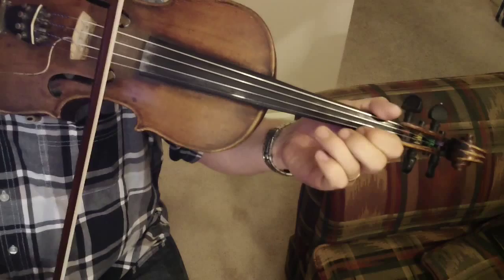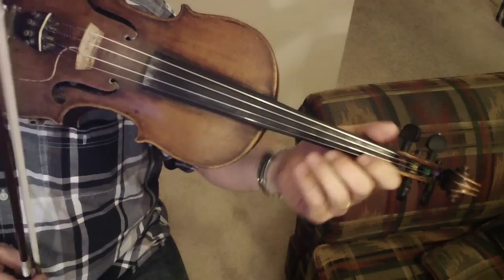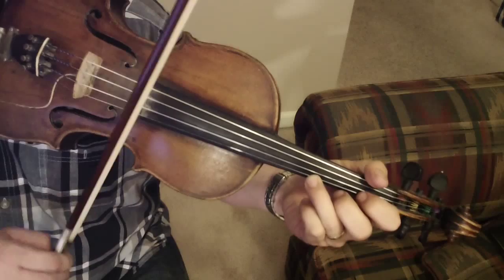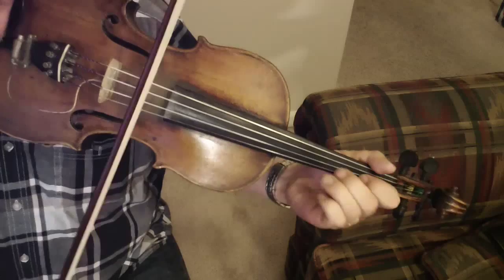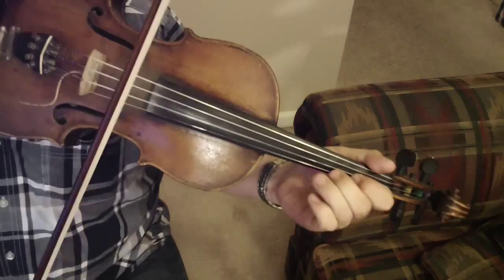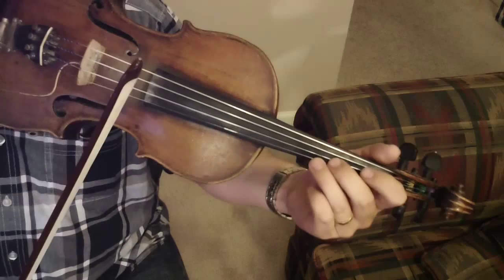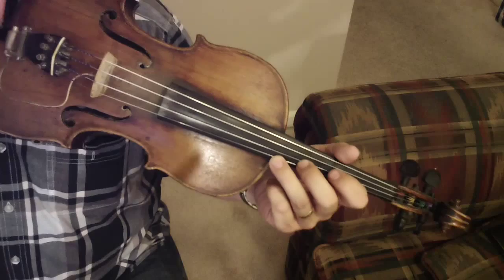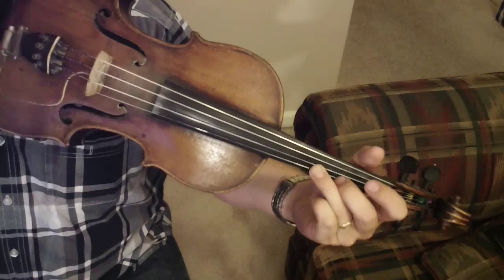Fiddle Lesson - Think Fast - Mark Lewis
Fast licks for improvising and how to use your bow to make them smooth!